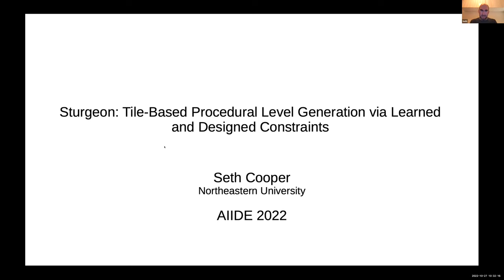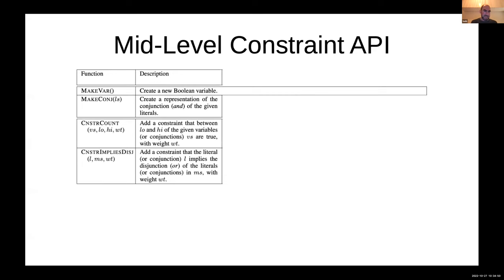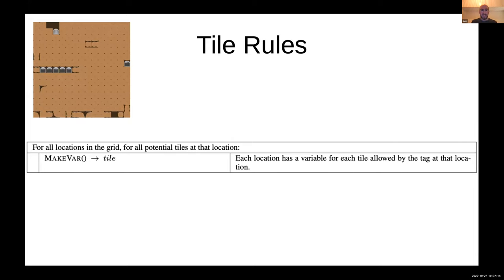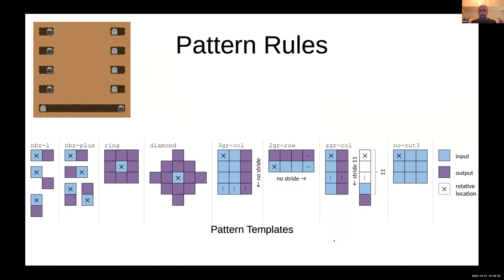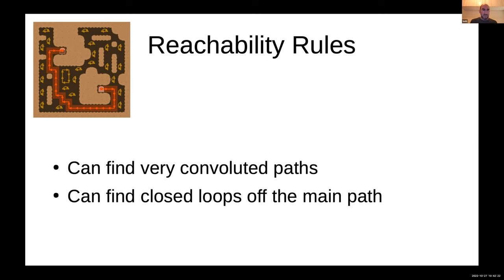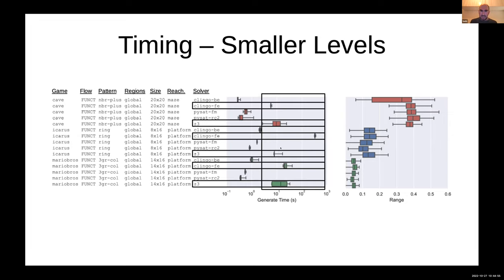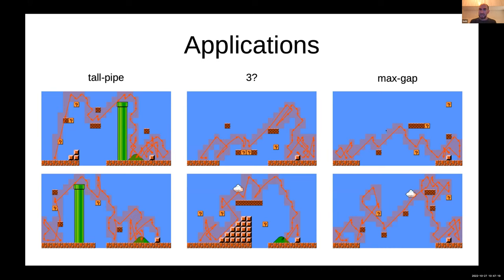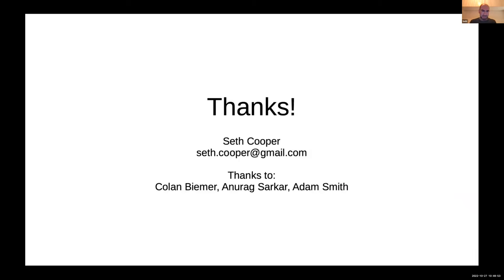Sturgeon: A Flexible and Efficient System for Controllable Tile Based Procedural Level Generation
This full paper presentation was given at the 18th AAAI conference on Artificial Intelligence and Interactive Digital Entertainment (AIIDE) on October 27, 2022.